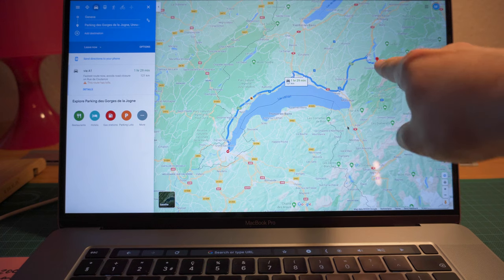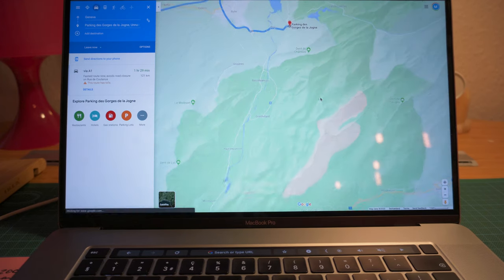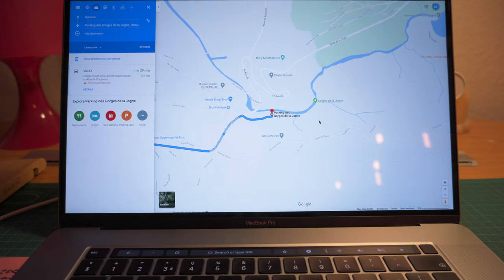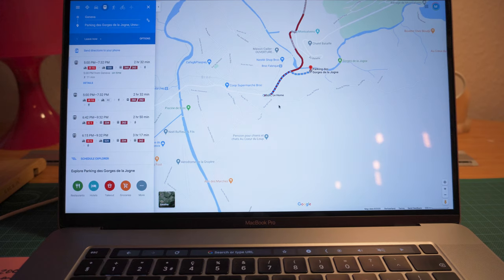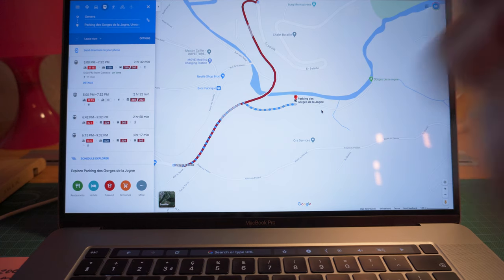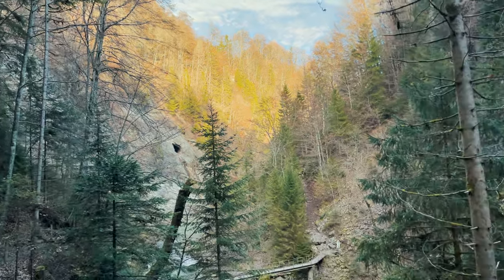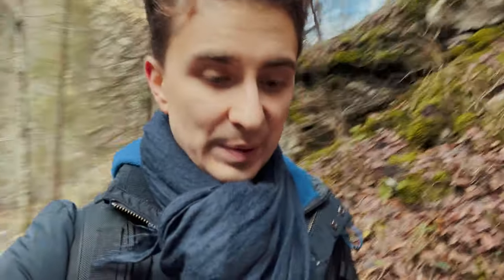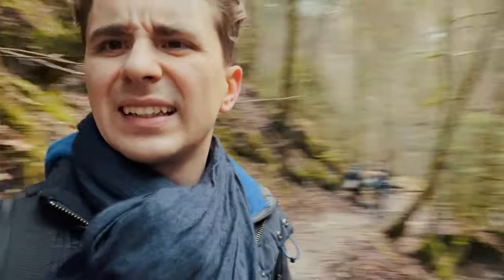Hikes around Geneva - Gorges of the Jogne hike in La Gruyère Region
Vlog from the Gorges of the Jogne hike in La Gruyère Region
Les Gorges de la Jogne en Gruyère
Jaunbachschlucht in La Gruyère

- (blog, insta, and more 🎤 🎬 📸 🎥 📺 ✏️) 🟢
😉 I hope you enjoy the video as much as we enjoyed the hike
✍️ If you have any questions, don't hesitate to comment!
📽► MY GEAR:
My travel/camera backpack (WHICH I LOVE):
My camera:
My lens:
My phone gimbal (the new version of the one I have, which is no longer produced)
My microphone:
My tripod (I use it both for the phone and camera):
My GoPro:
Variable ND filter for the phone (essential for cinematic footage on the phone, not great quality but does the job):
Variable ND filter for the camera (essential for cinematic footage, not great quality but does the job):

🧨 ► BOOKS THAT CHANGED MY LIFE (AND CAREER):
One of my favourite gadgets and how I read all my books, the Kindle -

🔬 Non-fiction:
Steve Jobs Biography by Walter Isaacson
The Subtle Art of Not Giving a F*ck by Mark Manson audiobook:
The 80/20 Principle by Richard Koch audiobook:
The 4-Hour Workweek by Timothy Ferriss audiobook:
How to Win Friends and Influence People by Dale Carnegie audiobook:
A Brief History of Time by Stephen Hawking audiobook:
Sapiens: A Brief History of Humankind by Yuval Noah Harari audiobook:
Brief Answers to the Big Questions by Stephen Hawking
Shoe Dog: A Memoir by the Creator of Nike by Phil Knight audiobook:
Zero to One by Blake Masters and Peter Thiel audiobook:

🚀 Fiction:
1984 by George Orwell -
Brave New World by Aldous Huxley -